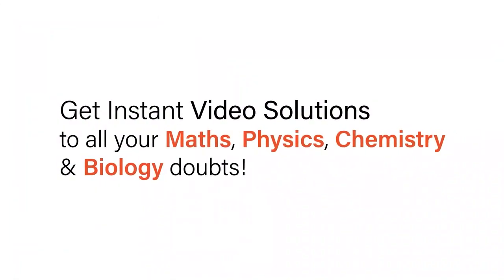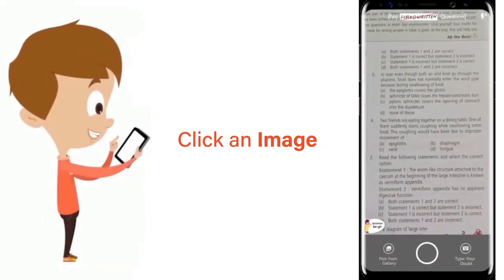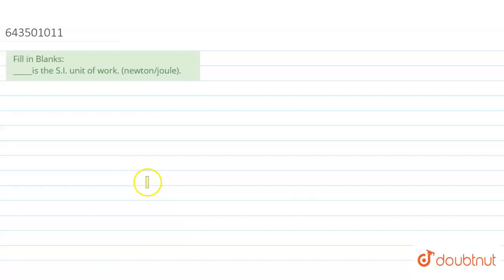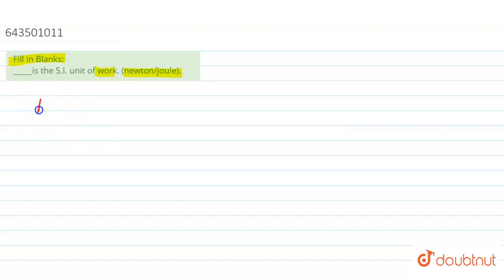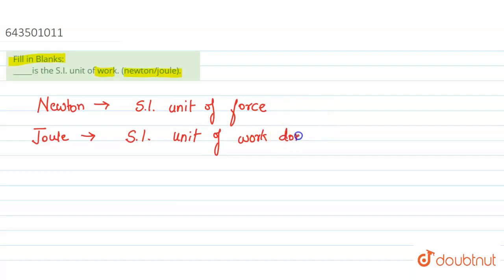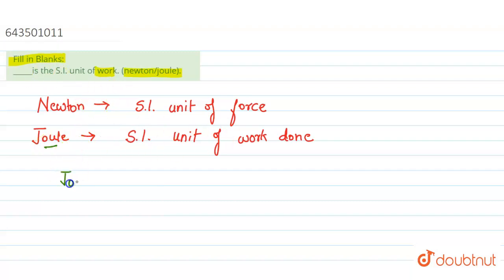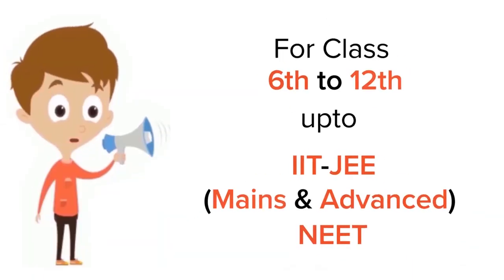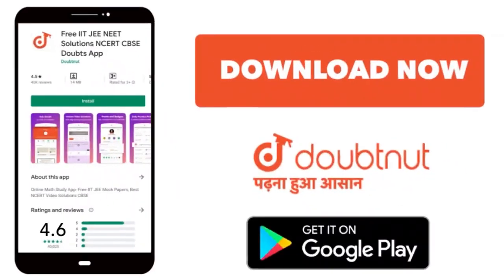Fill in Blanks: _____is the S.I. unit of work. (newton/joule). | 8 | ENERGY | PHYSICS | ICSE | D...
Fill in Blanks: _____is the S.I. unit of work. (newton/joule).
Class: 8
Subject: PHYSICS
Chapter: ENERGY
Board:ICSE

👉 Have Any Query? Ask Us.